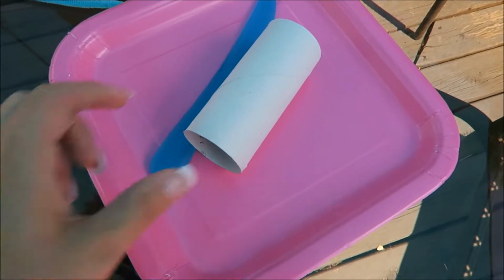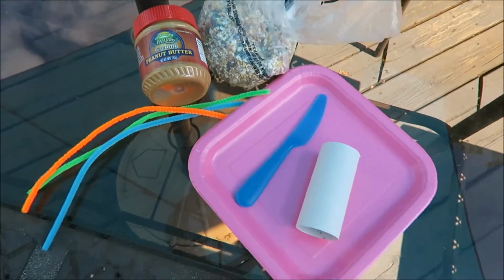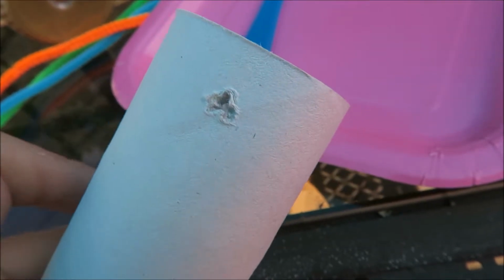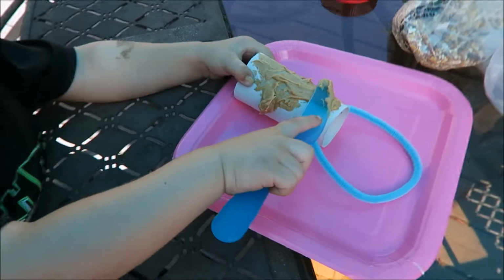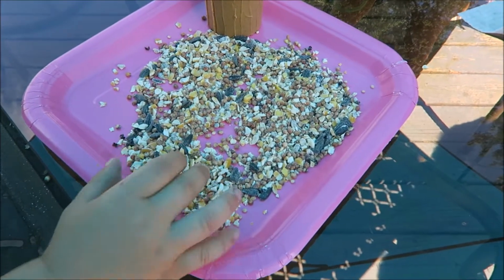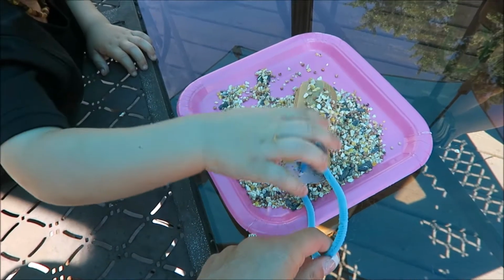Easy DIY Bird Feeder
In this video I am going to show you how to make a really simply bird feeder. My two year old son was able to do it on his own and loved it. The birds loved it too!